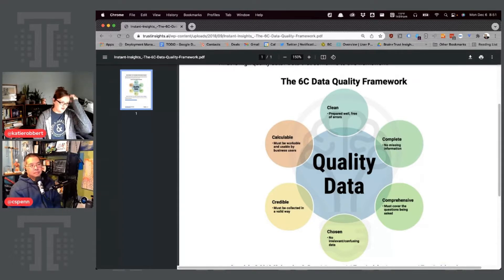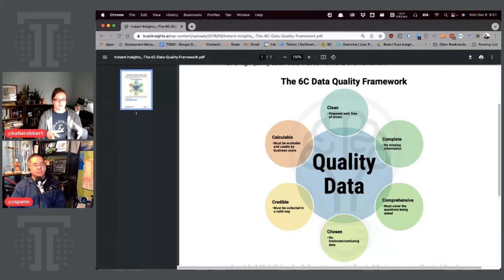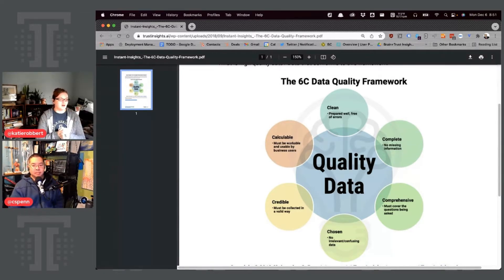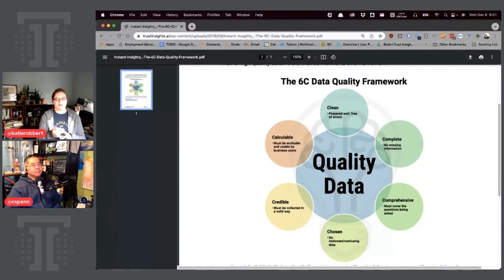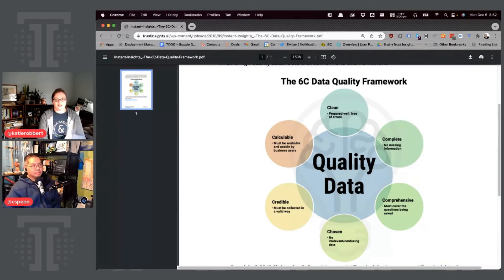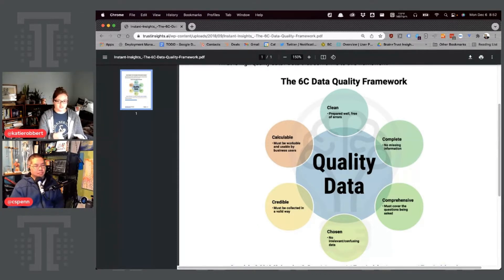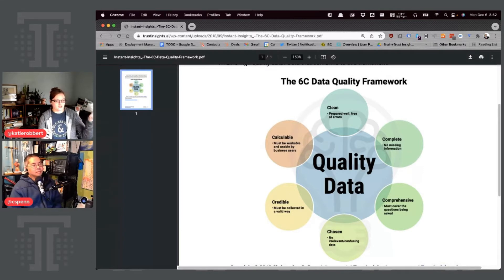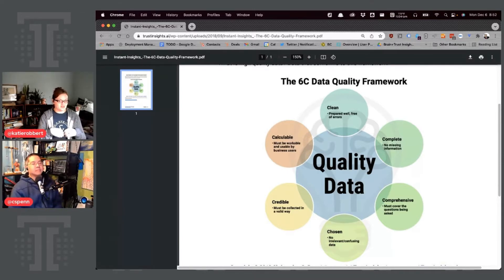{PODCAST} In-Ear Insights: The Data Quality Lifecycle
In this episode of In-Ear Insights, Katie and Chris discuss the evolution of the Trust Insights 6C Data Quality Framework into the Data Quality Lifecycle. Learn what the Data Quality Lifecycle is, why it matters, and how to start applying the concept to your own marketing data.